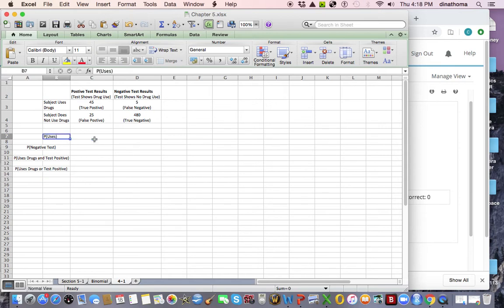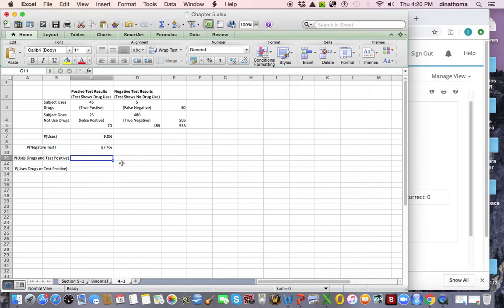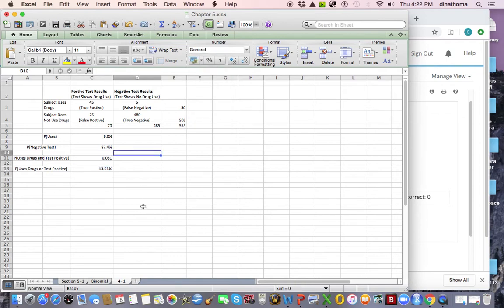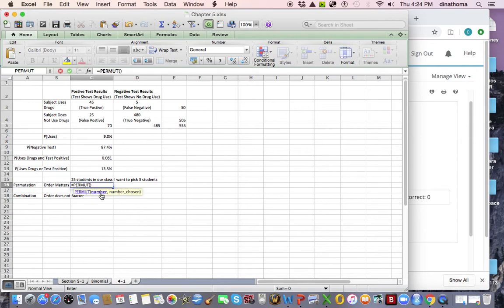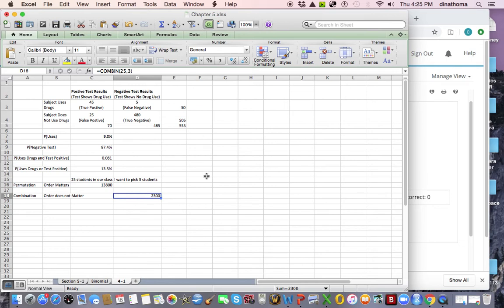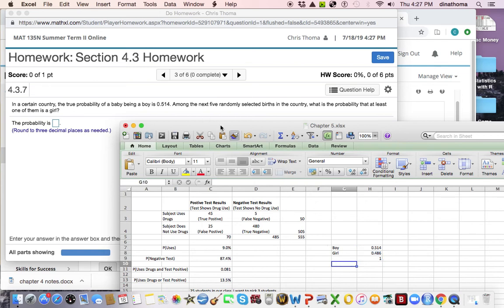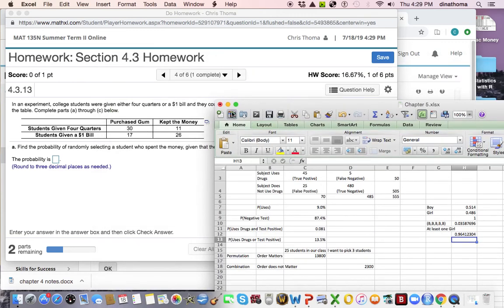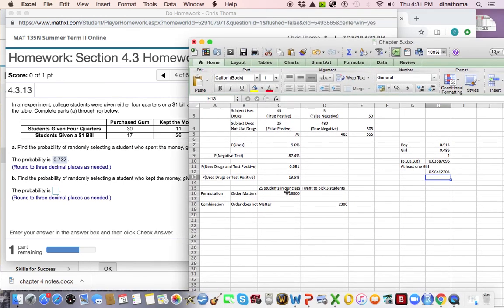Using Excel to solve probabilities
In this video I use Excel to solve probability problems from the probability introduction video